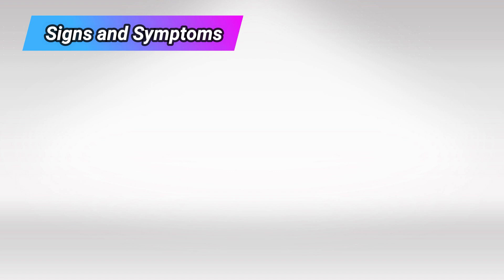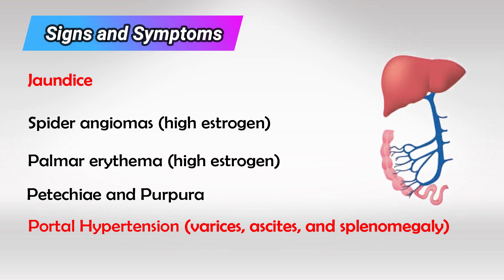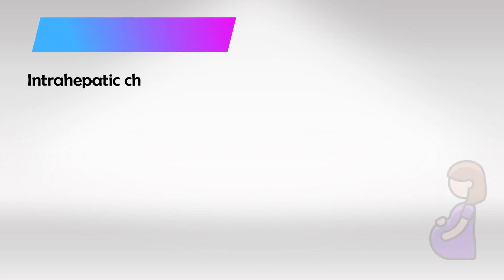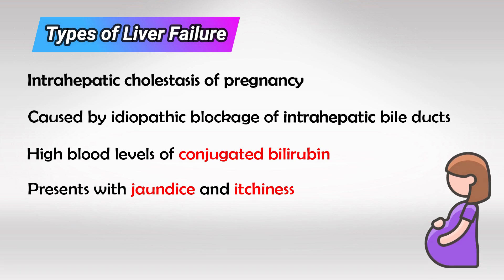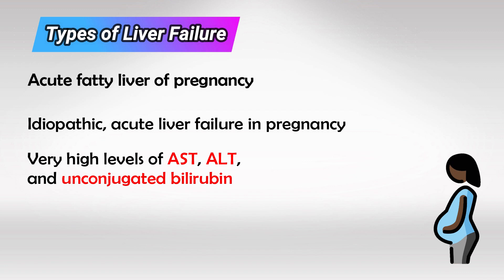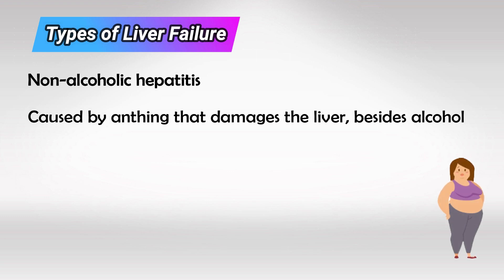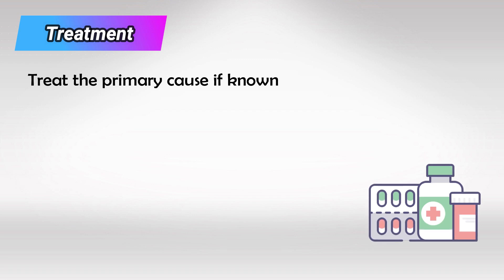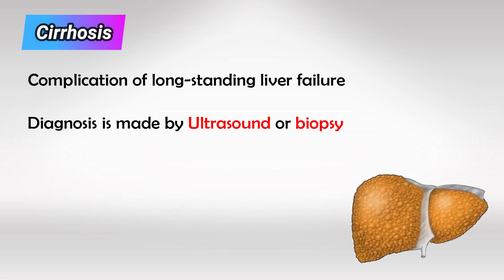Symptoms of Liver Failure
Liver failure is a serious medical condition that occurs when the liver loses its ability to function properly. There are two main types of liver failure: acute liver failure and chronic liver failure. Acute liver failure develops rapidly, often within days or weeks, while chronic liver failure progresses gradually over a longer period of time.

Here are some signs and symptoms of liver failure:

1. Jaundice: One of the most prominent signs of liver failure is jaundice, which is characterized by yellowing of the skin and the whites of the eyes. This occurs due to the buildup of bilirubin, a yellow pigment, in the blood.

2. Swelling: Liver failure can lead to fluid retention in the abdomen (ascites) and legs (peripheral edema). The abdomen can become distended and uncomfortable, and the legs may appear swollen.

3. Fatigue and Weakness: Individuals with liver failure often experience extreme fatigue and weakness, which can be attributed to the liver's inability to metabolize nutrients properly.

4. Loss of Appetite and Weight Loss: A decreased appetite and unintentional weight loss are common symptoms. The liver plays a crucial role in digestion and metabolism, and its dysfunction can lead to these issues.

5. Nausea and Vomiting: Nausea, vomiting, and a general feeling of discomfort in the upper abdomen are common symptoms of liver failure.

6. Mental Confusion and Cognitive Impairment: Liver failure can lead to a buildup of toxins in the bloodstream, affecting brain function. This can cause mental confusion, difficulty concentrating, and even changes in personality.

7. Bleeding and Bruising: The liver produces proteins necessary for blood clotting. Liver failure can lead to a decrease in these proteins, resulting in a tendency to bleed and bruise easily.

8. Pale Stools and Dark Urine: The stool may become pale or clay-colored due to a lack of bilirubin processing. Additionally, urine can become darker due to the accumulation of bilirubin.

9. Itchy Skin: Liver failure can lead to the buildup of bile salts in the skin, causing intense itching.

10. Digestive Issues: Bloating, gas, and indigestion can be symptoms of liver failure, as the liver plays a role in the digestion of fats and other nutrients.

It's important to note that the severity of symptoms can vary depending on the stage of liver failure and the underlying cause. If you or someone you know is experiencing these symptoms, it's crucial to seek medical attention promptly, as liver failure can be life-threatening. Diagnosing the underlying cause and providing appropriate treatment are essential to managing the condition.